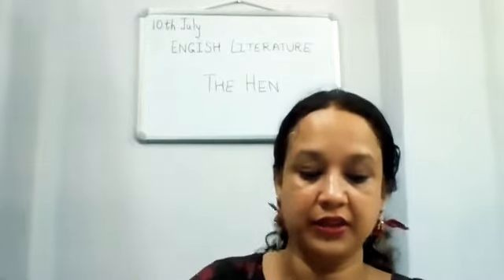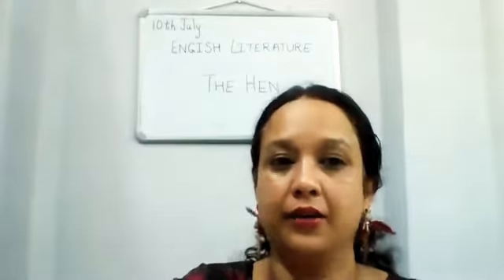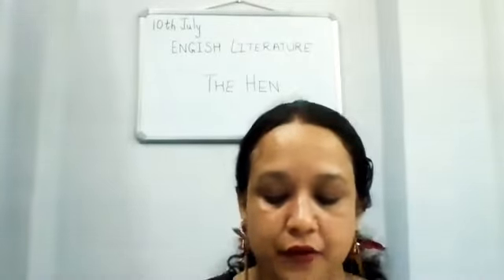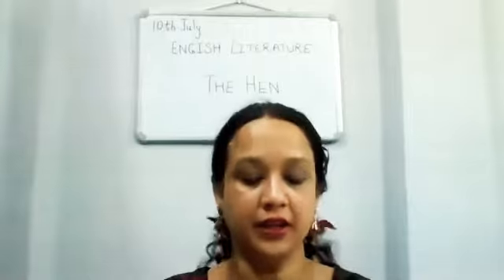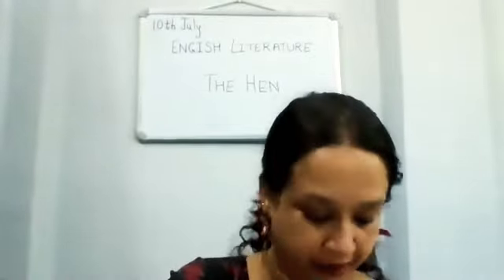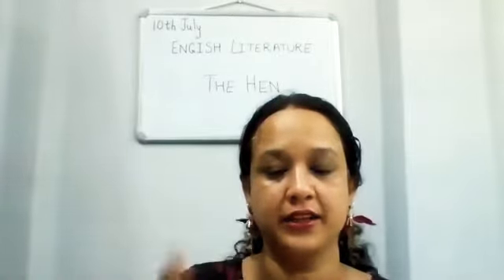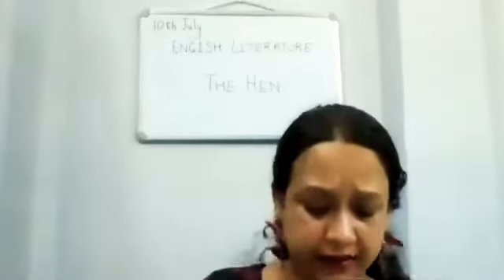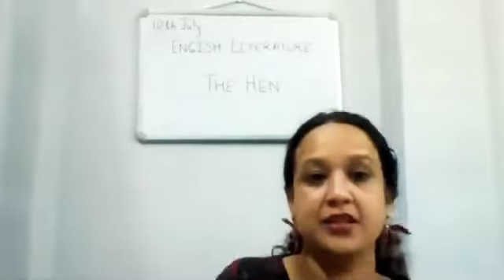The Hen (saki)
Live English Literature IPEM International School &College, Prayagraj